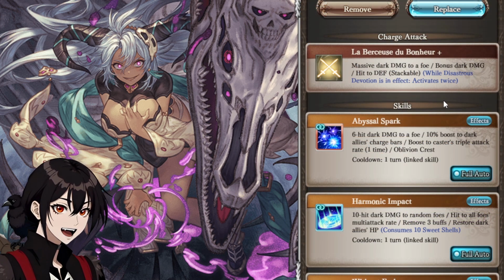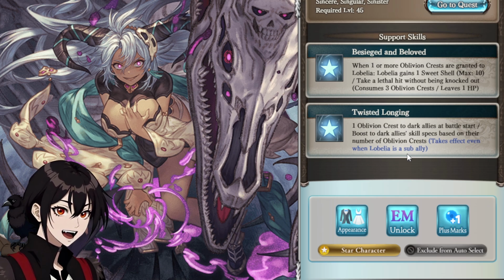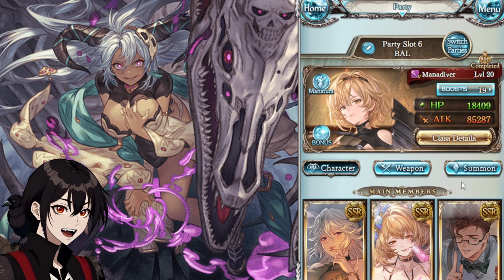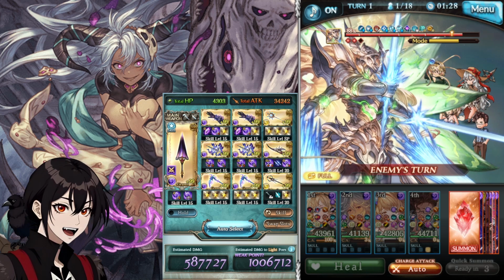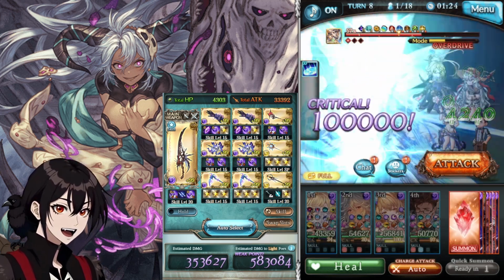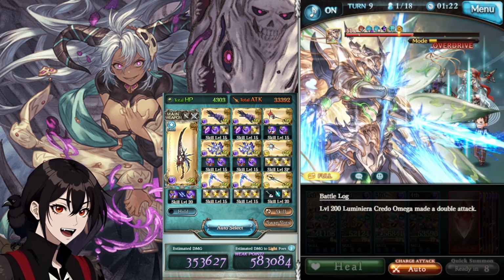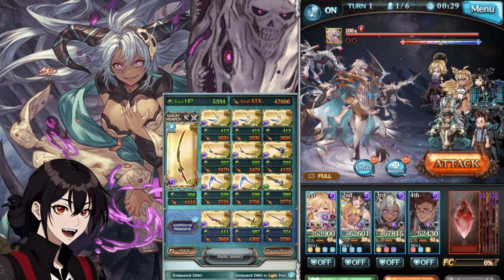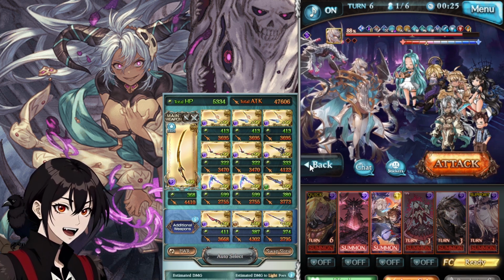My Valentine got RUINED! - Valentine Lobelia Showcase - Granblue Fantasy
I guess you really can't win them all, but this one...
Kinda with I got nothing instead, lol

Socials!